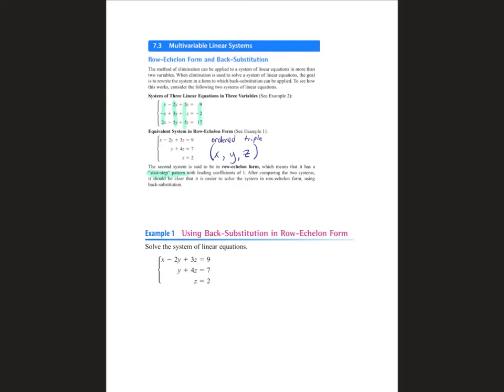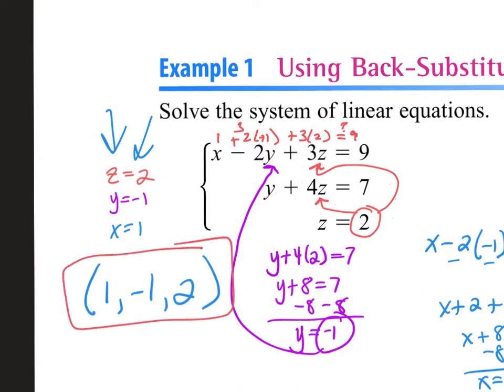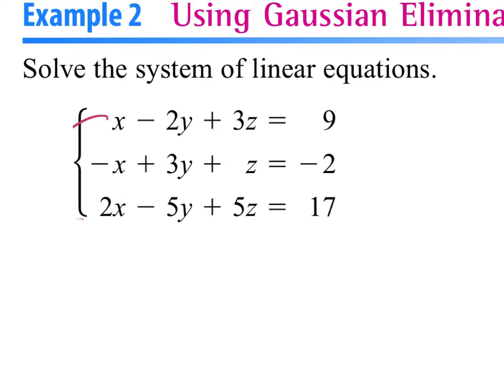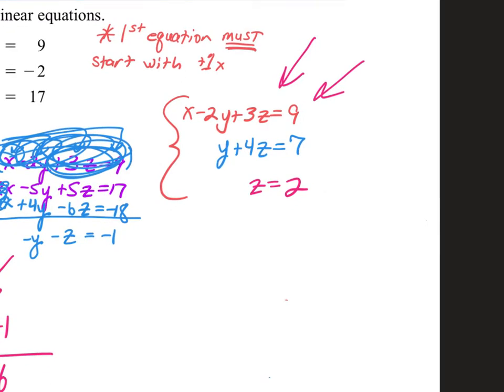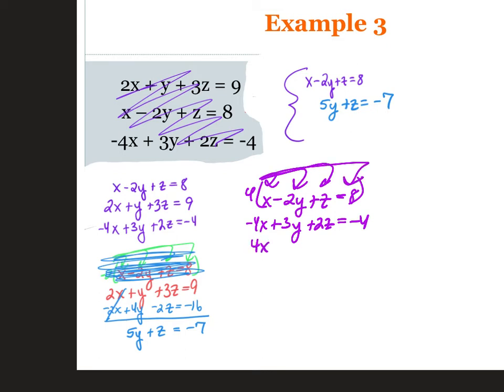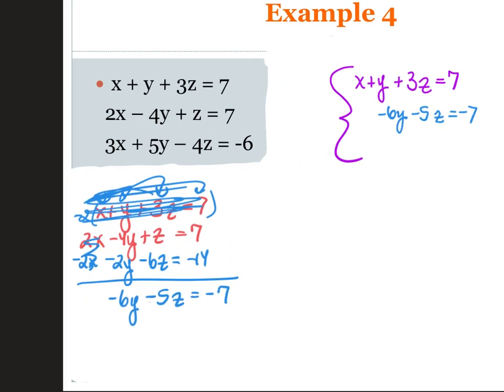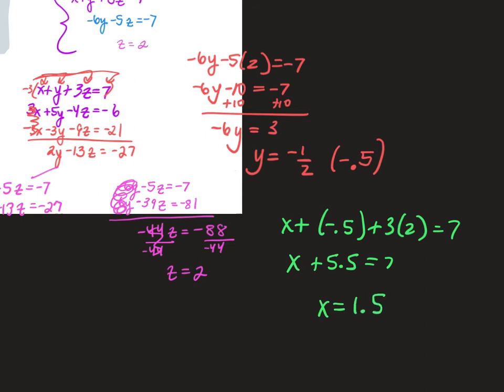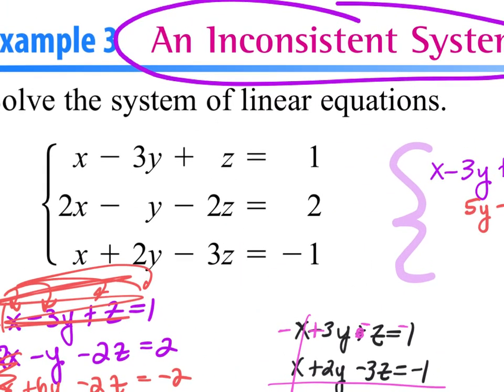02.18 PCH 7.3 Mulit variable Linear Systems with partial fractions Part 1